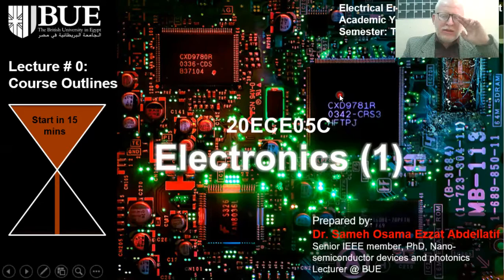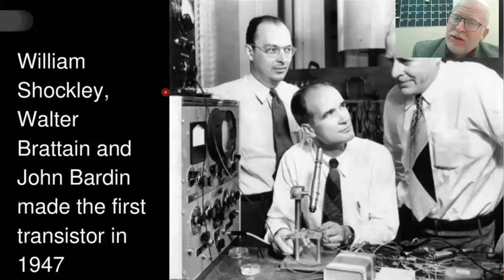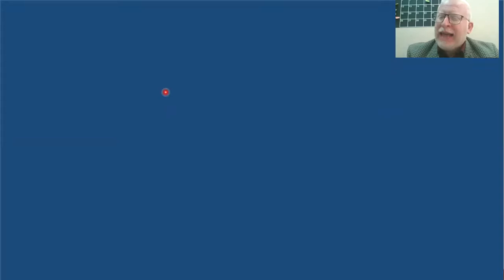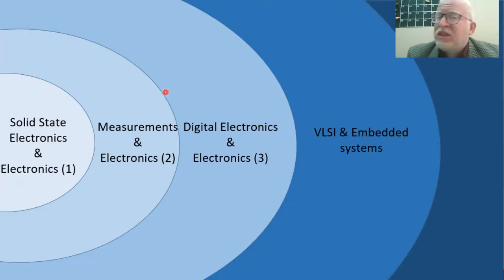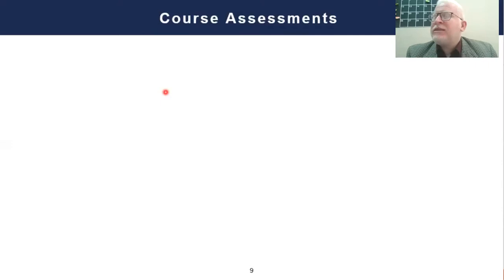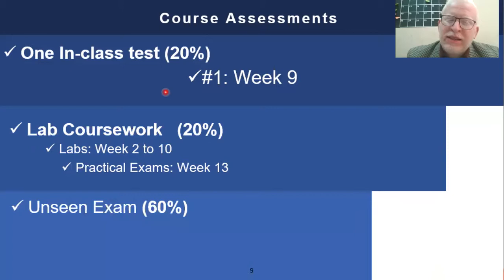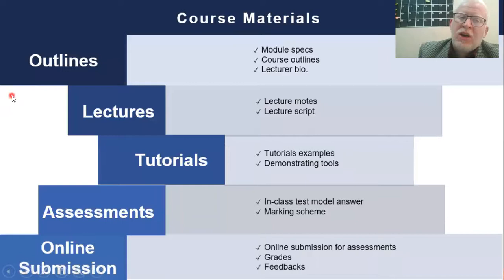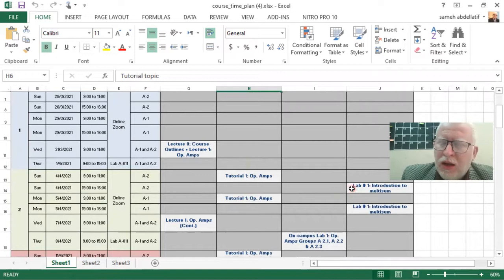20ECE05C, Electronics 1: Lecturer O, module outlines